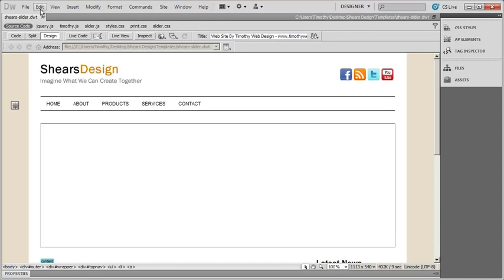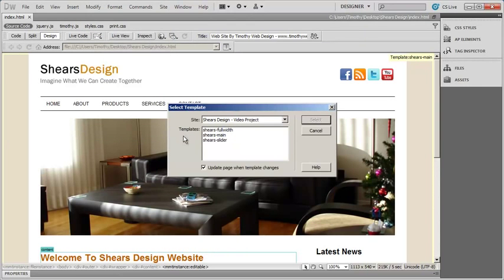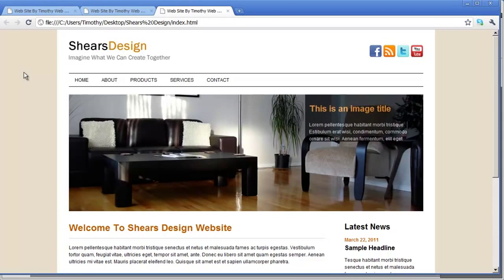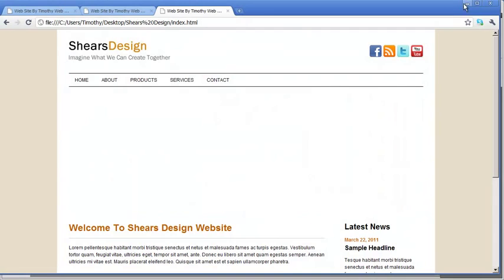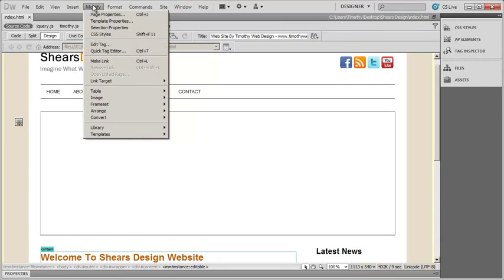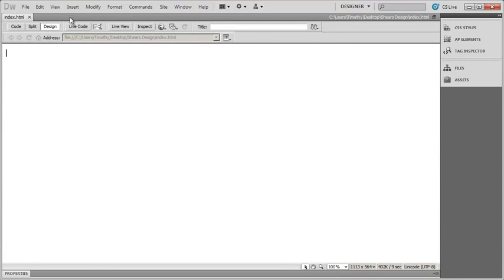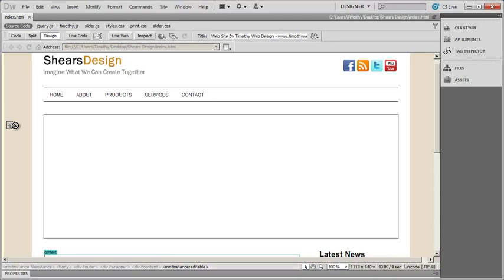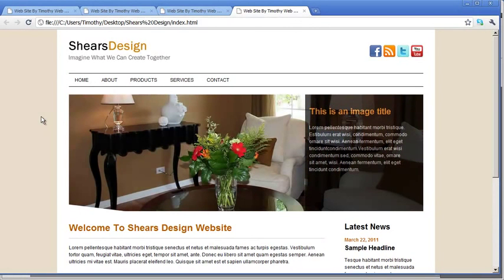20 Introduction to Dreamweaver Tutorial CS5